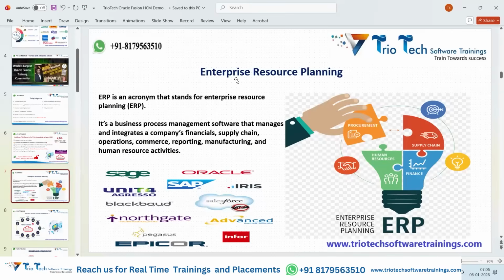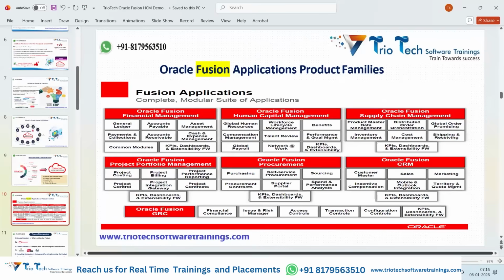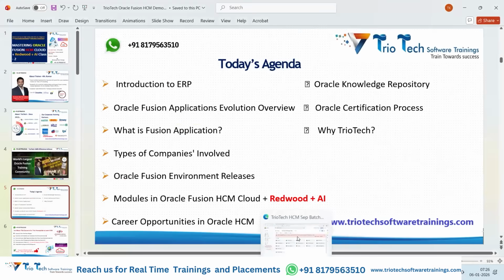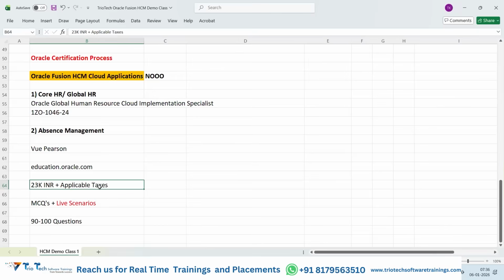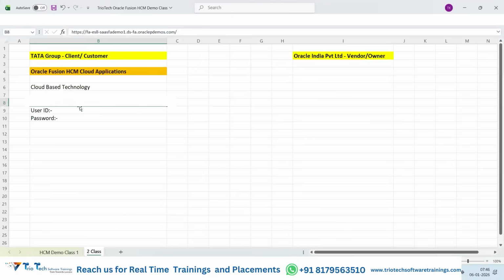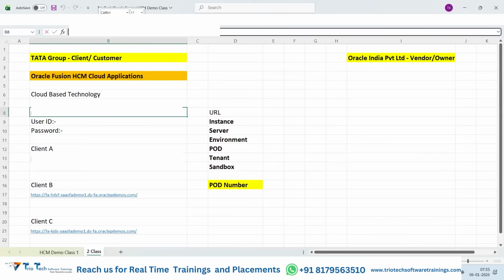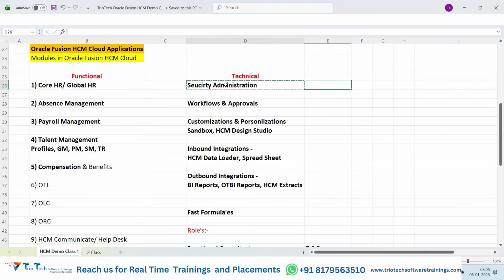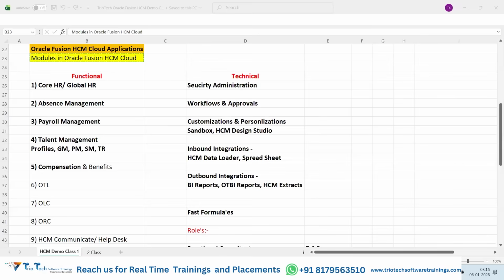Oracle Fusion HCM Online Training | End-to-End Implementation & Real-Time Projects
Oracle Fusion HCM Training | Oracle Fusion HCM Online Training covering end-to-end implementation, real-time projects, Core HR, Payroll, Absence Management, Talent Management, HDL, Security, Reporting, and Oracle HCM Cloud concepts.

This Oracle Fusion HCM Training Demo explains the practical skills, functional configuration, implementation activities, and real-time project knowledge required to understand Oracle HCM Cloud implementation and support projects.

In this Oracle Fusion HCM Online Training session, you will learn:

• Oracle Fusion HCM implementation overview
• Oracle HCM Cloud functional concepts
• Core HR and Workforce Structures
• Absence Management
• Payroll Management
• Talent Management
• Oracle HCM functional configuration
• HCM Data Loader (HDL)
• Spreadsheet Data Loader (HSDL)
• Oracle HCM Security and Role Provisioning
• Approval Workflows
• OTBI Reporting
• BI Publisher
• Real-Time Oracle Fusion HCM Projects
• Oracle HCM implementation and support concepts
• Functional and techno-functional skills

Oracle Fusion HCM implementation involves understanding how different HCM modules, business processes, security, data loading, reporting, workflows, and functional configuration work together in real-time projects.

This video is useful for beginners, freshers, HR professionals, working professionals, and career switchers who want to learn Oracle Fusion HCM and understand the Oracle HCM Cloud implementation process.

🌐 Triotech Software Trainings

00:00 Day 2 Overview
09:30 Oracle Knowledge Repository
14:38 Cloud Readiness
23:24 Certification Process
37:36 Cloud-Based Delivery
43:57 Professional Terminology
50:53 Client Environments
56:20 Login & User Accounts